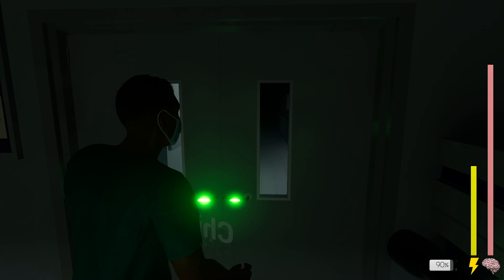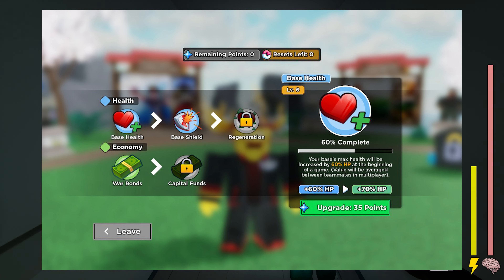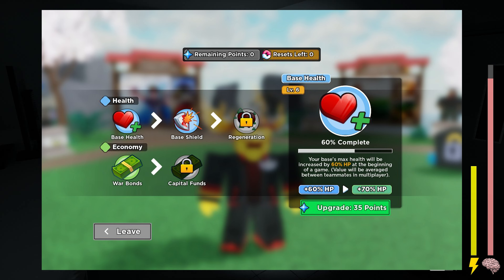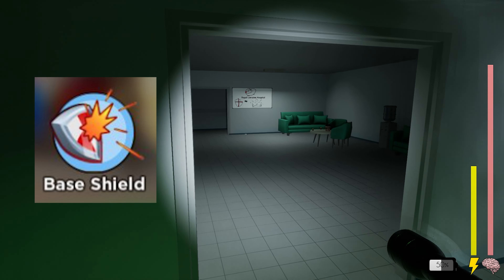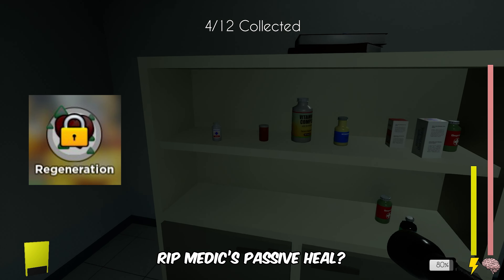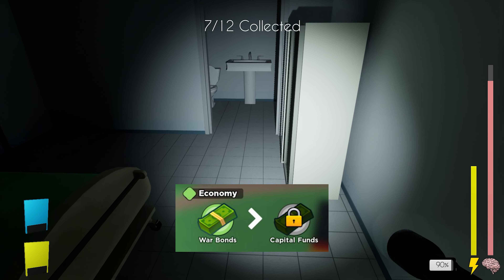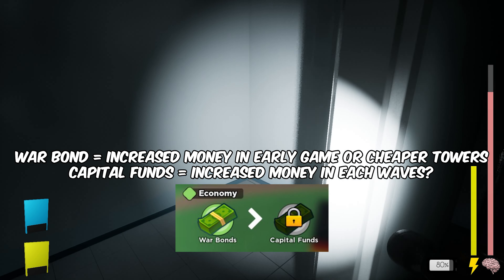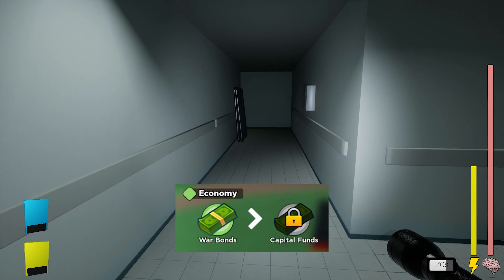NEW SKILL SYSTEM IN TDS?!?! | Tower Defense Simulator | ROBLOX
Tower Defense Simulator is a game made by Paradoxum Games created on the 5th of June 2019 and officially released on the 15th of June 2019. It involves players teaming up with one another to fighting waves of different enemies until they either are overrun or triumph that particular map. Players gain cash by damaging enemies and from wave bonuses, which can subsequently be invested in buying new towers or upgrading existing ones. Once players are defeated or triumph, they gain EXP, which is used to level up, and Coins or Hardcore Gems, which can be used to purchase new towers, emotes or skins.